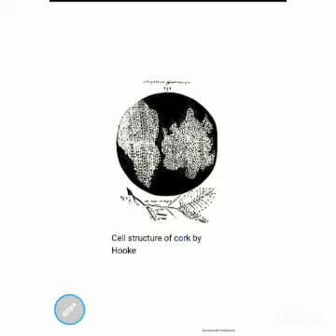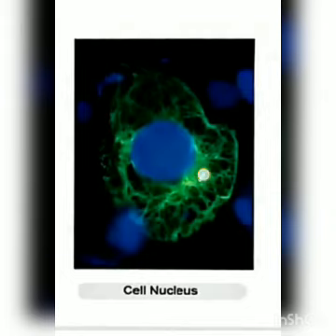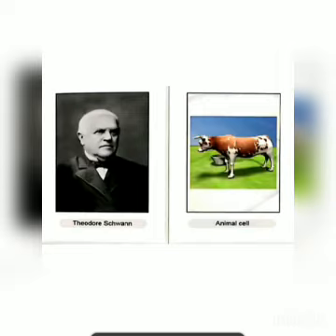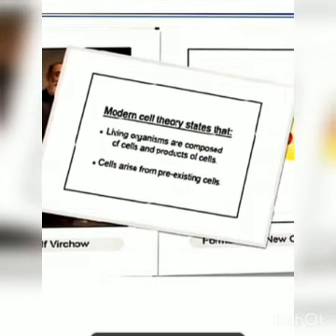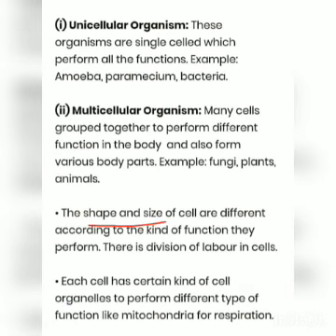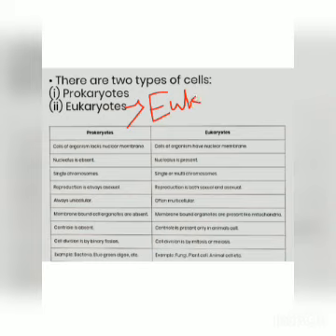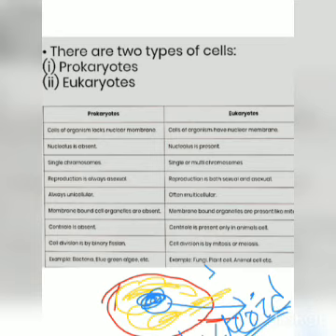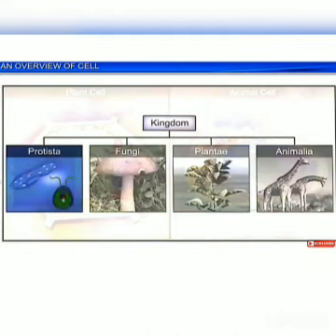Cell: The fundamentaL Unit Of life L1